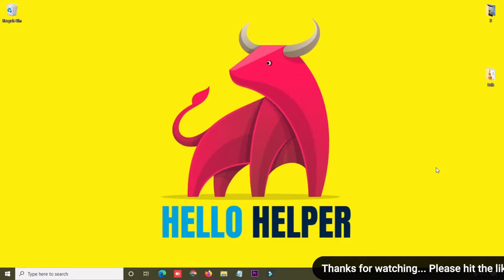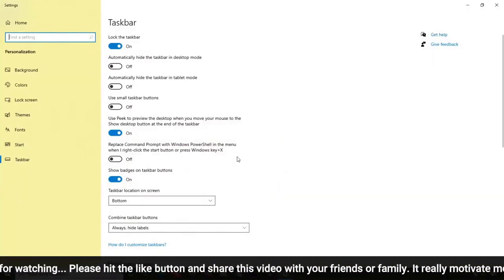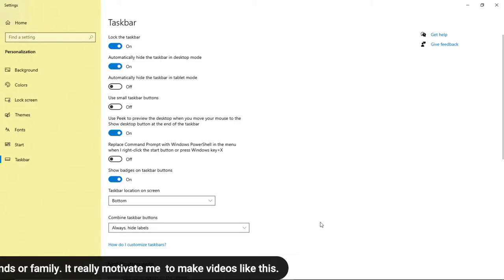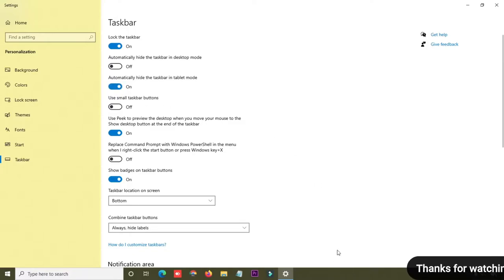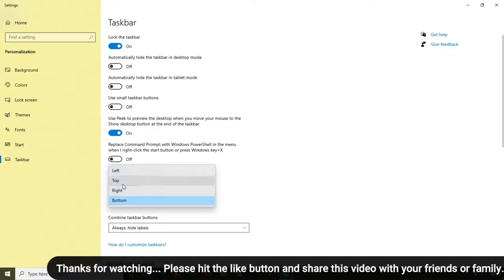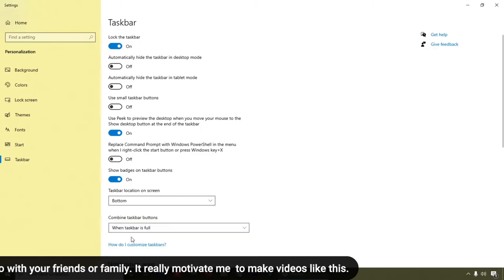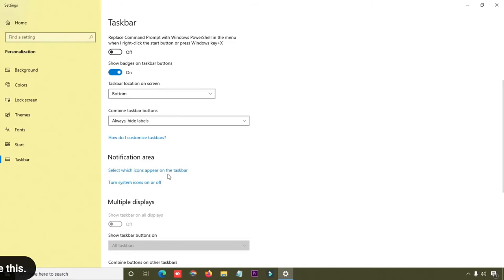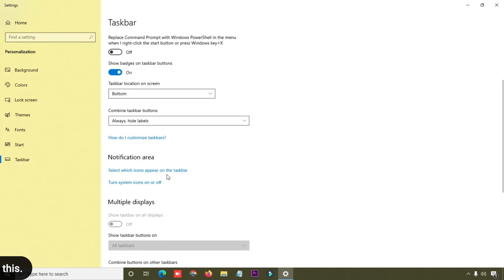How to Hide Taskbar on Windows 10 – MUST WATCH ADVANCE SETTINGS OF TASKBAR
Hello friends in this video I will show you how to hide taskbar on windows 10 and also show you advance settings of taskbar in windows computer. So keep watching and learn new things.
Stay tune and learn new thing here,

You may also like other tutorials:
Microsoft Excel Tips & Tricks - 2020